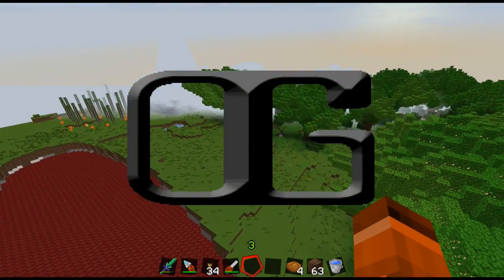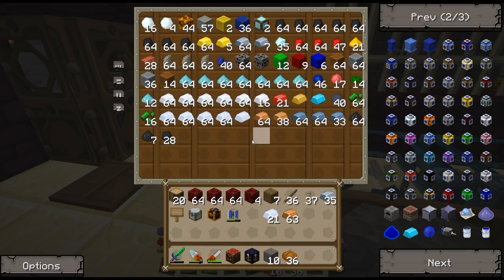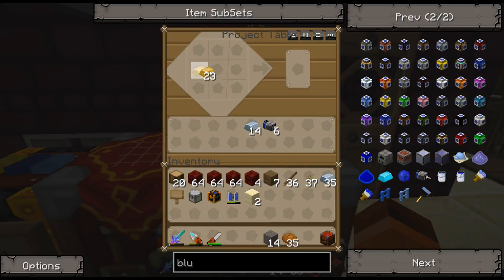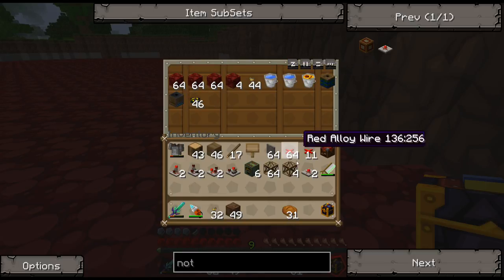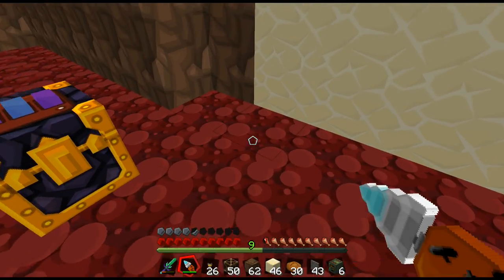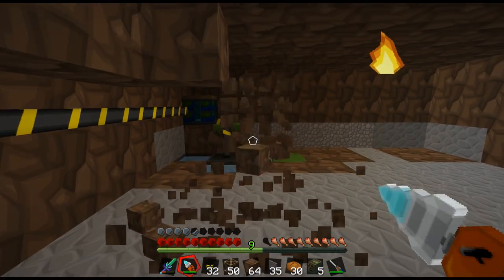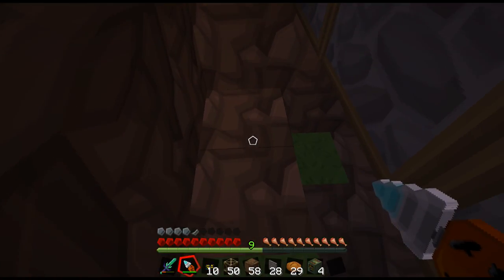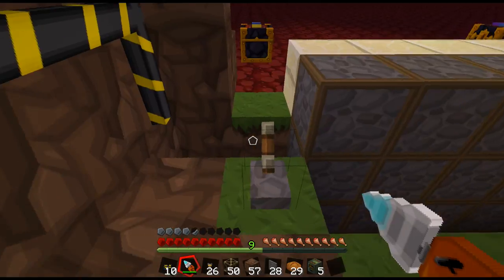Tekkit: DungeCraft - Retractable Redpower Frame Staircase (1 of 2) - S1 E28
Remember to leave a rating! Helps me out a lot! Thanks!

Tekkit: DungeCraft - Retractable Staircase (1 of 2)

Nethervoid: Welcome to another episode of DungeCraft, the minecraft tekkit multiplayer survival server! In this episode I start building the retractable redpower frame staircase that will be used to allow the champion to exit the pvp arena pit.

Minecraft / Tekkit is a sandbox building game where you build impressive things from a blank world. You can play minecraft solo or on a multiplayer server. For PC and XBOX.

Tags: Tekkit Minecraft MC Redpower Frames Frame Motor "Frame Motor" Thermopile "Tekkit Server" Minecraft Server "Minecraft Survival" Minecraft Survival "Minecraft mods" Minecraft mods "Minecraft Multiplayer" Minecraft Multiplayer "lets play Minecraft" Industrial Craft "Industrial Craft" Tekkit Technic yogscast BuildCraft RailCraft RedPower lets play Minecraft LP Hard  Towny Lockette nethervoid nethervvoid dungeongurunet